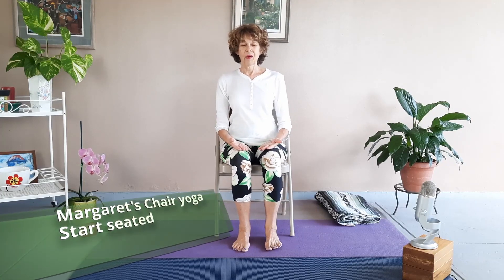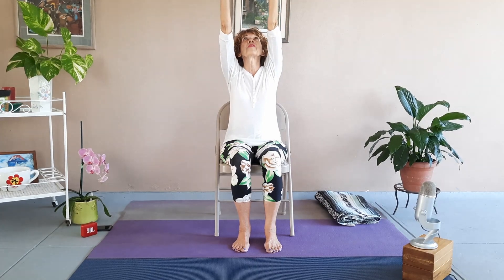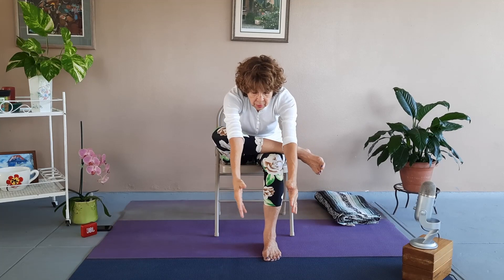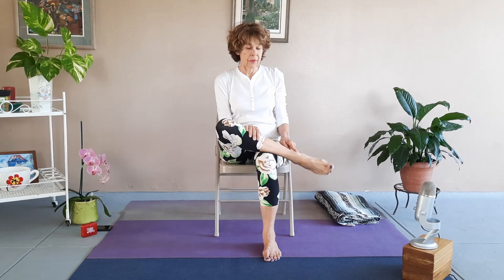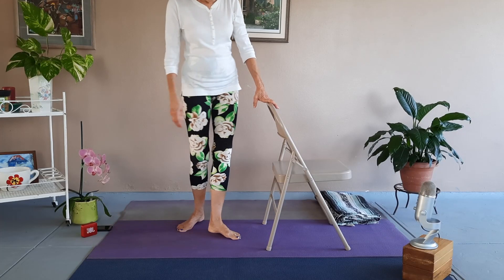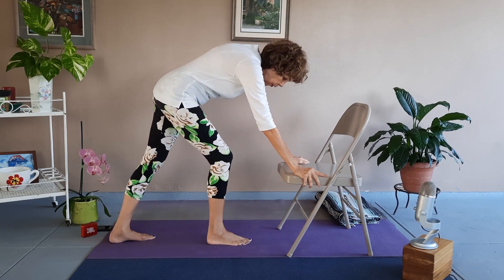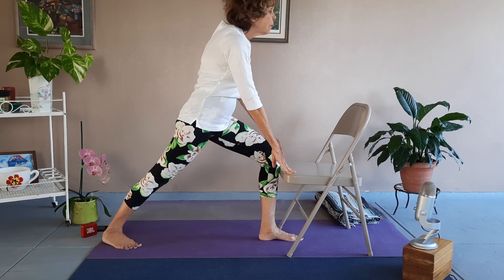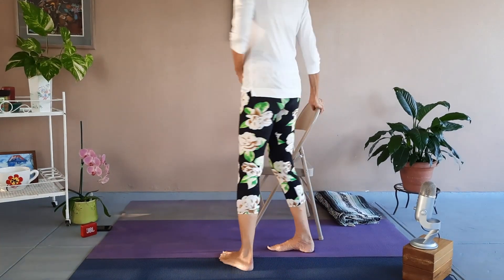Margaret's Chair Yoga 21 Jan 2021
Now, most of you would think - especially those who never thought of Yoga in a chair, well yes it is possible. Now you may also think that it is child's play. Let me tell you it's not. It can be quite hard.
Follow along with me and see how yoga can be done for any age in a chair. And you will get a great stretch.
Margaret